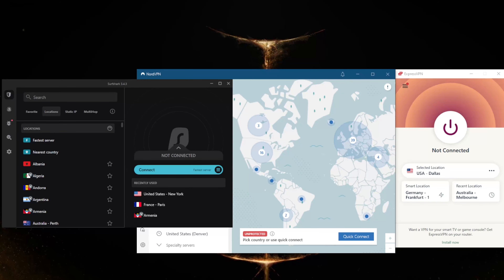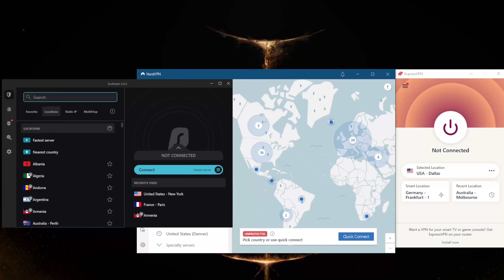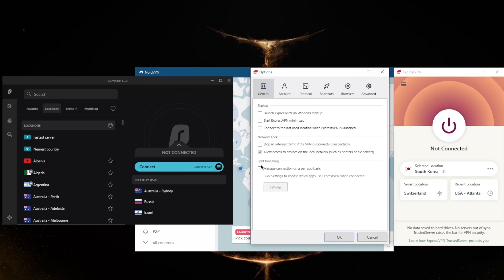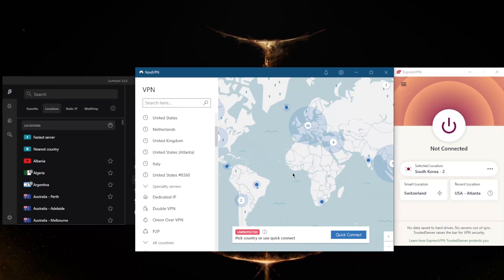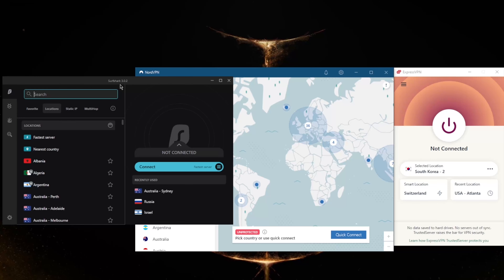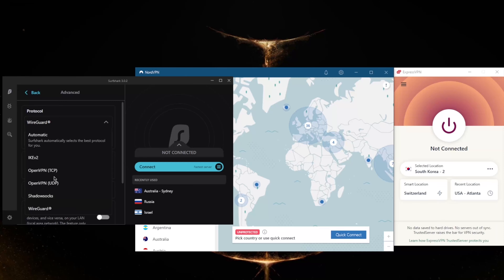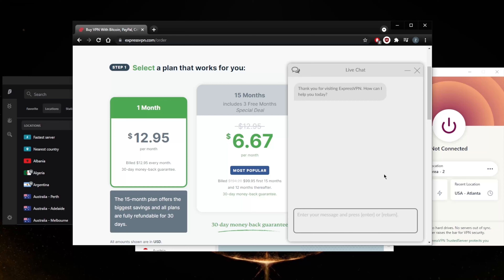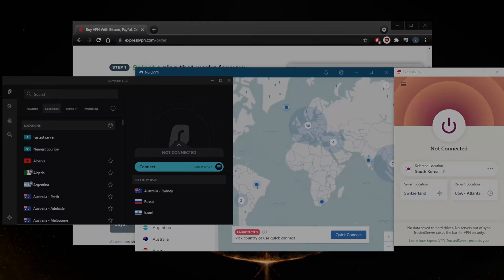Best VPN For Madison, Wisconsin USA 🎯 For Safety, Streaming & Speed in 2025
🧨Best VPNs For Madison, Wisconsin USA in 2025🎯

Best VPN For Madison, Wisconsin USA- These 3 VPNs I'm listing are known for being the best VPNs in the industry in terms of privacy, security and performance and have many servers in the US.

Hey, how's it going, everybody welcome back. And today I'm gonna show you guys three of the best VPNs you can use for Madison, Wisconsin or anywhere else in the United States for that matter. And I'm probably gonna if you guys are interested in any of these VPNs would be to express an order sir shark, you'll find links to pricing discounts in the description down below as well as full reviews if you'd like to learn more about these VPNs. Now, whether you're in Madison to watch a football game, or for a variety of other reasons, you will find plenty of establishments that offer free Wi Fi to their patrons, though that is often a good thing for users. It's also a good thing for cybercrooks, you will find that there are many of them waiting for the right time to get their hands on unsecured data. When you use a VPN you create a secure and encrypted connection that will make it much tougher for cyber criminals to get their hands on your private information no matter who wants to see your private data. Using a VPN will help you out a bunch. The next reason to use a VPN has to do with geo blocks. If you've ever been at a business organization, or even country that restricts what you can and cannot see. That is a form of geo blocking that also applies to blackouts for sporting events. When you use a VPN you can fool the software into thinking you are somewhere else instead of blocking sites. The software sees it only as encrypted traffic that will help you view your favorite content. Those are the two biggest reasons to use a VPN, whether you want to protect yourself from crooks or get around geo restrictions and blackouts VPNs have you covered. Now I'll talk about these VPNs in just a second.  Now. ExpressVPN has over 3000 servers in 94 countries and will allow you to secure up to five devices per subscription Express VPN has basic features, such as the internet kill switch, which is called Network Lock and express and split tunneling. If you're not familiar with these, the kill switch will make sure that you're only connected to the internet when you're secured by the VPN. So if the VPN disconnects unexpectedly, it will also disconnect your internet connection, making sure that you don't connect back to the ISP servers making sure that you don't connect back to your Internet Service Providers servers and only be connected through the VPN secured servers. Now split tunneling will allow you to choose which applications are routed through the VPN in which are not. So you could only have for example, your torrenting client routed through the VPN while the rest of your network is left intact or untouched by the VPN connection. Thank you guys very much for watching. Have a wonderful day.

Hope you enjoyed my Best VPN For Madison, Wisconsin USA- For Safety, Streaming & Speed in 2025 Video.